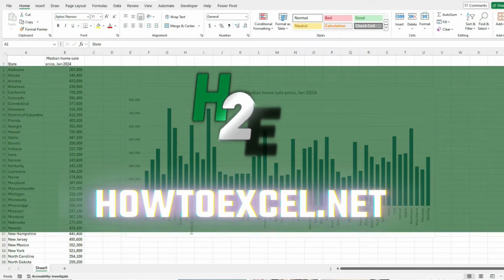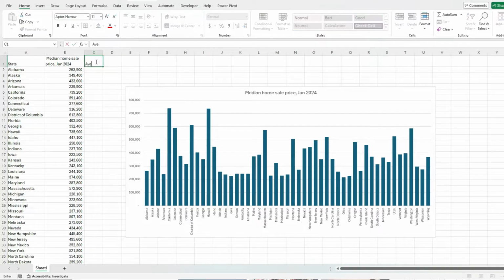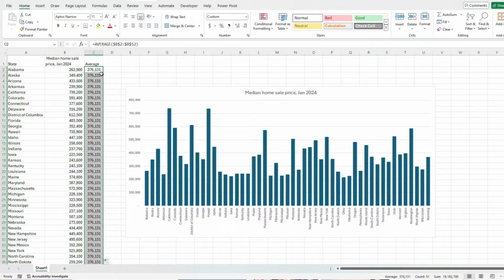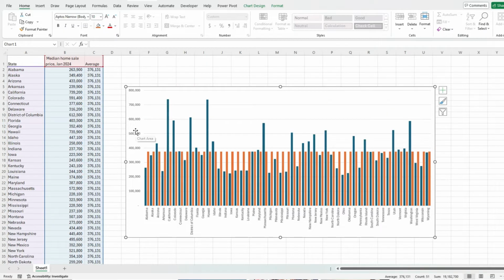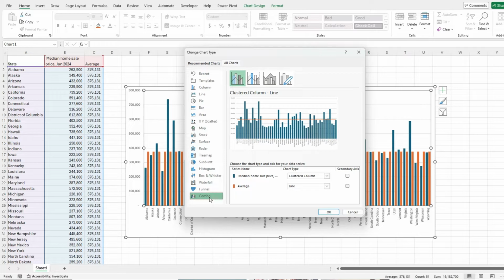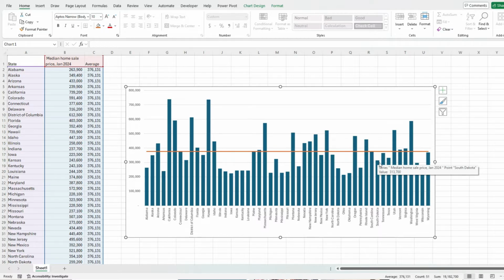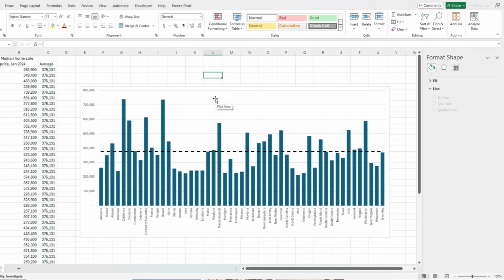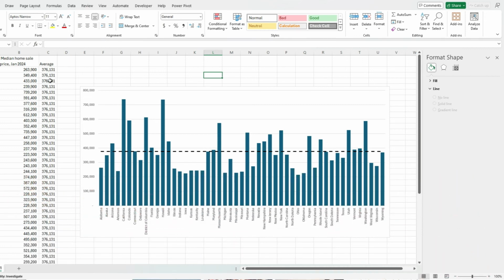Quickly Add an Average Line in an Excel Chart